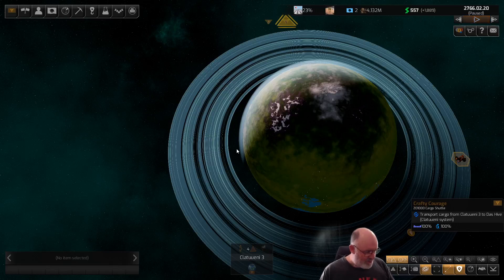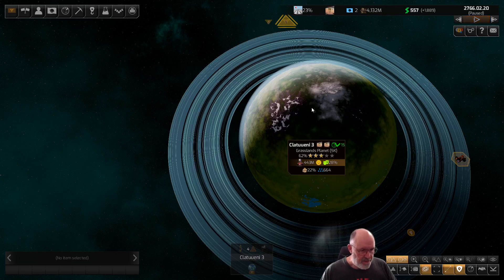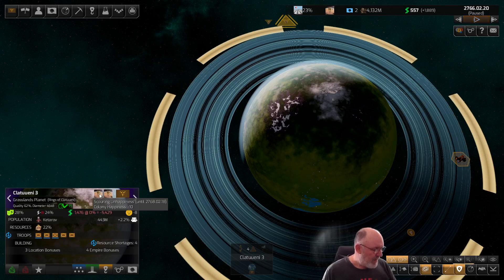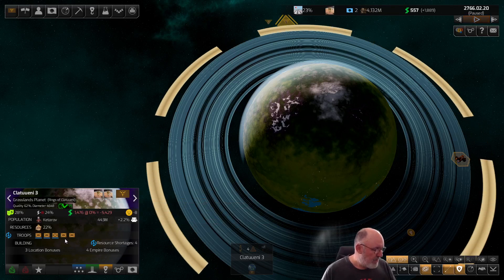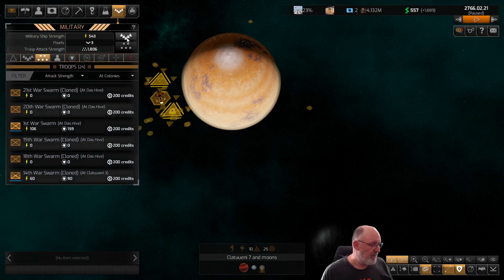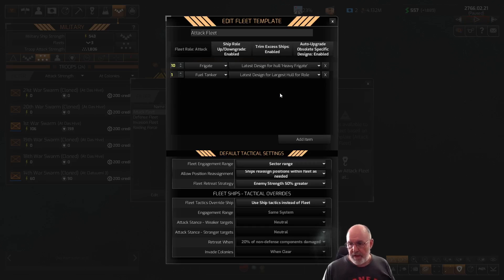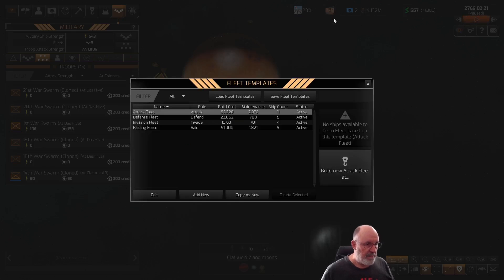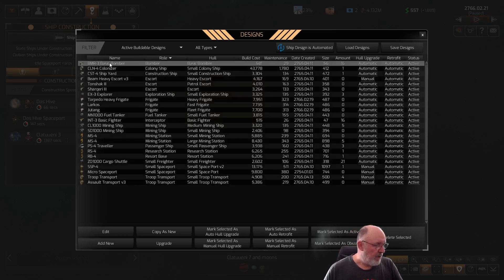DISTANT WORLDS 2 Gizureans ~ 06 The Anomaly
Distant Worlds 2 is a very deep and rich space simulation game. It is a space opera with incredible replay value. In this series we are going to be playing as the GIZUREANS - a tribal hive of ravenous insectoids.